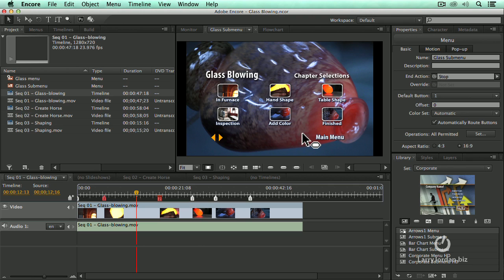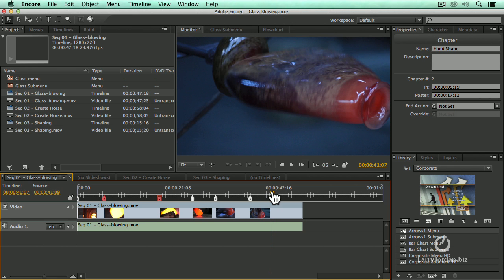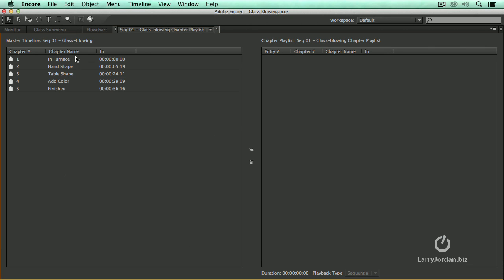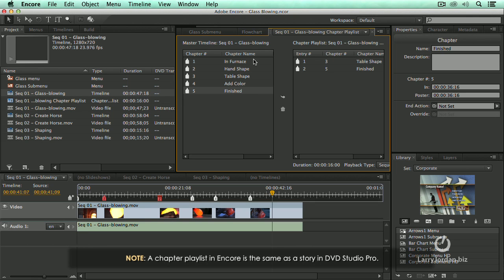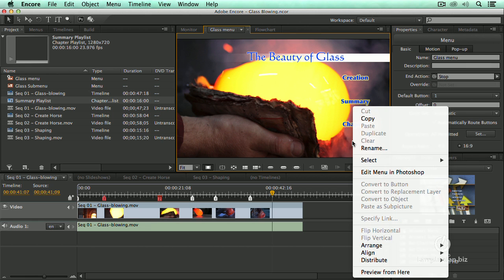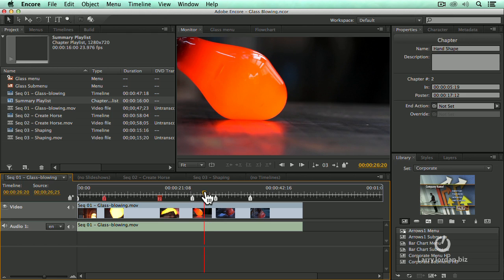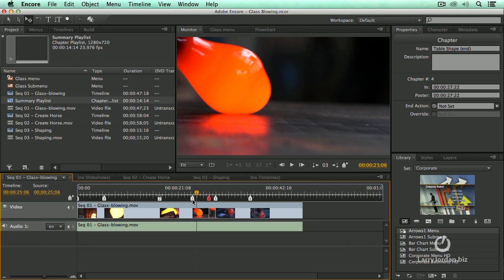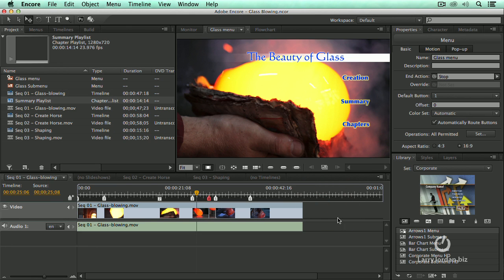Creating "Stories" in Adobe Encore CS6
- One of the things that I REALLY about working with DVD Studio Pro is the ability to create very useful subsets of clips called "Stories".  Take a minute and check out this portion of our "Create DVDs and Blu-ray Discs in Adobe Encore" webinar, where we look at not just how to create "stories", but also how they can help your project.